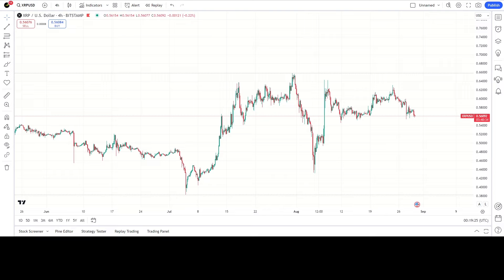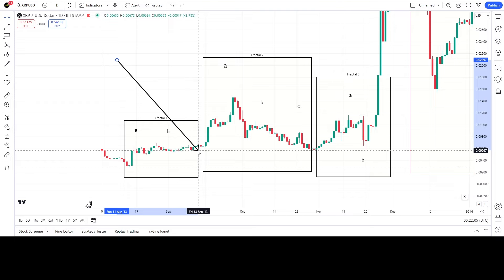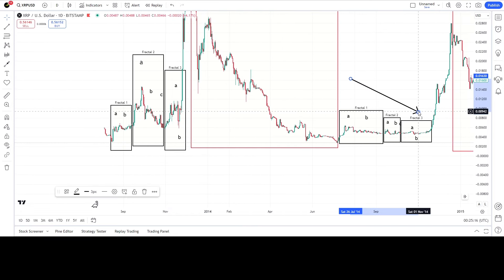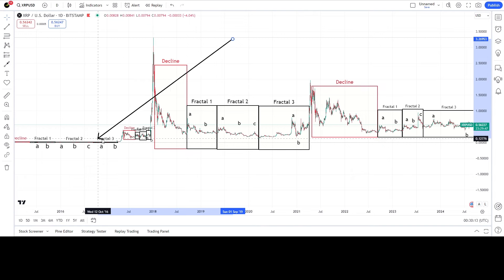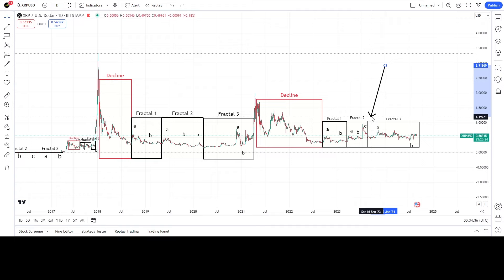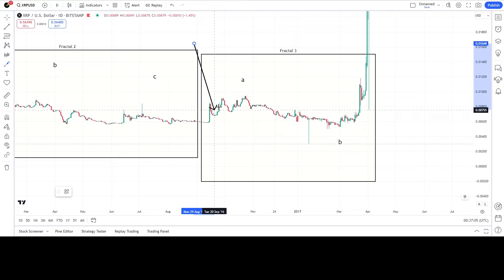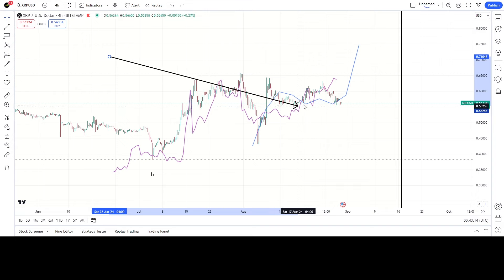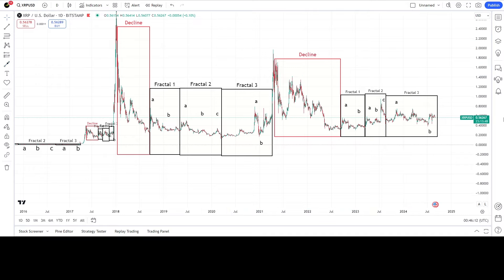Why XRP is at the Threshold of a Bull Run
In this video I make a case using historical evidence that xrp is at the threshold of a new bull run.